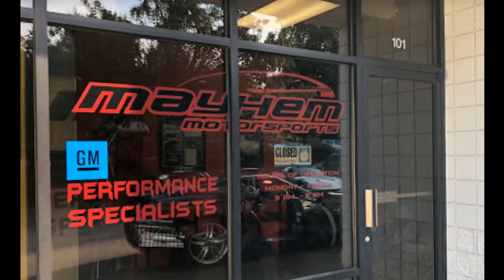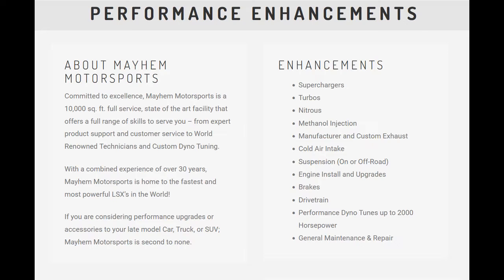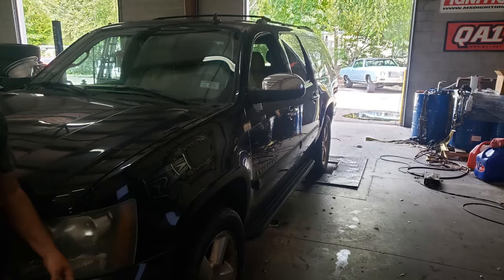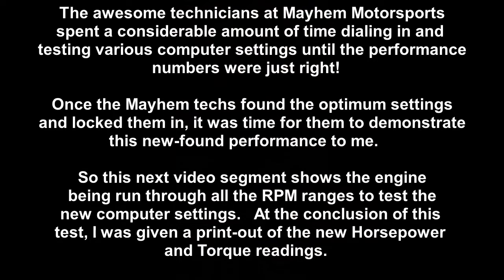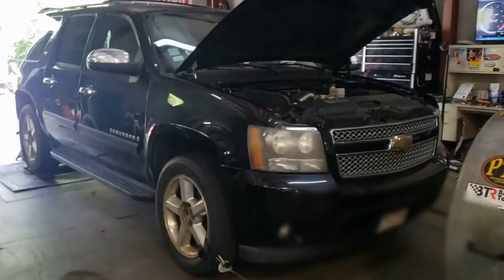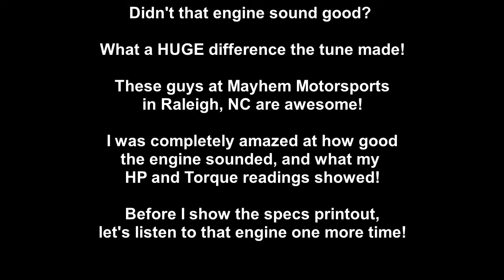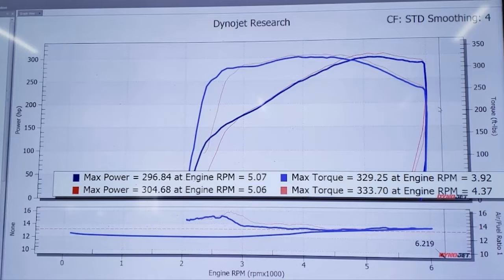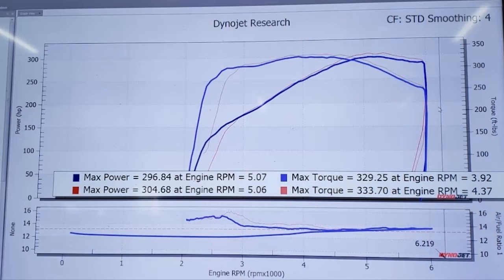Episode 70: The Finale on the Dyno! The performance tune of my new 5.3L engine for my 08 Suburban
Episode 70:  The Finale on the Dyno!  The performance tune of my new 5.3L engine for my 2008 Suburban

The project has come to it's conclusion with the tune!   Check out the results!!

Next up, I plan to make a "lessons learned" video, and then I'll be making videos that show the process of tearing down and rebuilding the 5.3L engine that was originally in my Suburban.